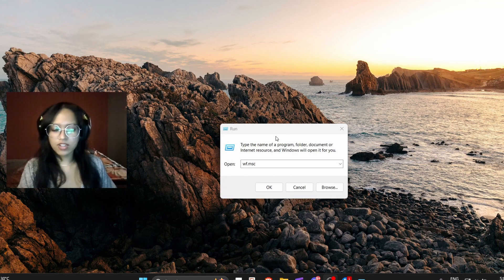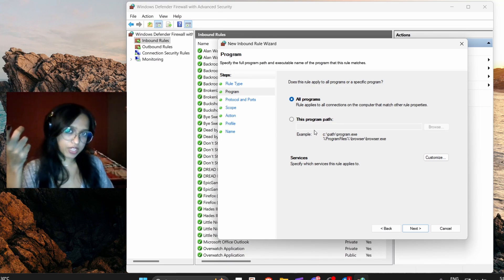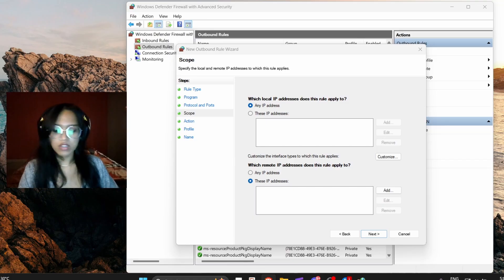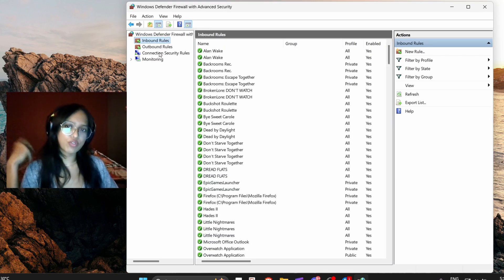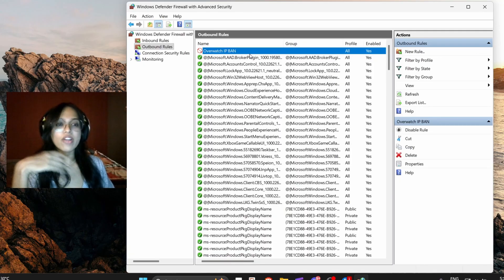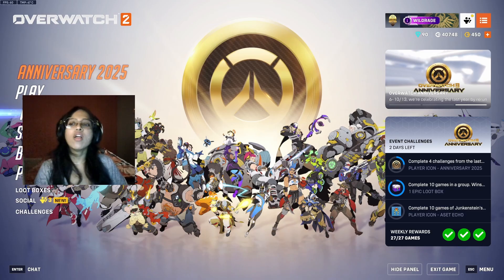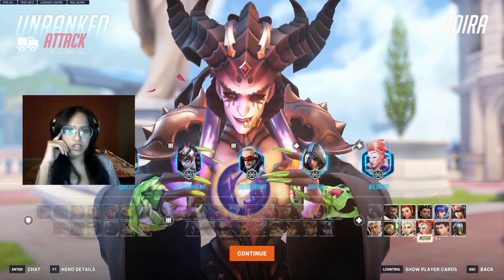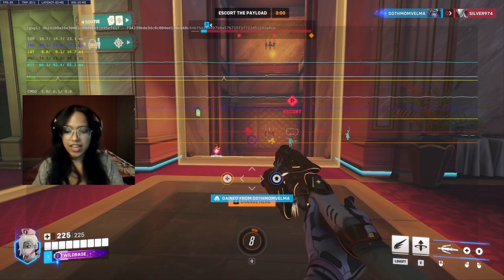How to Block Bahrain Server in Overwatch 2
Overwatch Server Redirection without VPN. Block ME / Bahrain Server on Overwatch without VPN or a third part software.